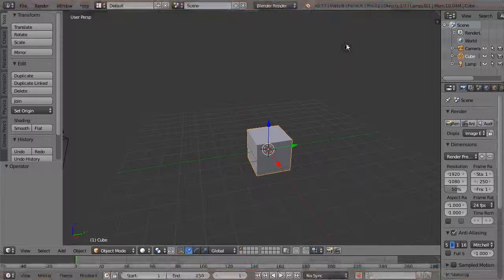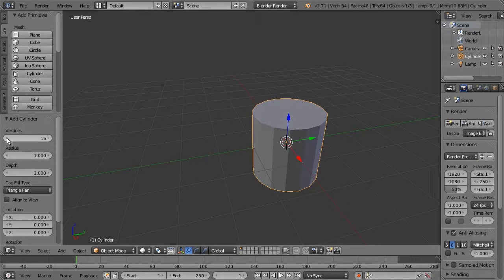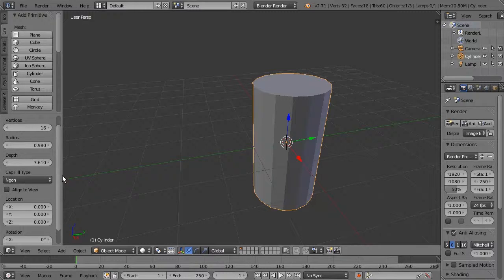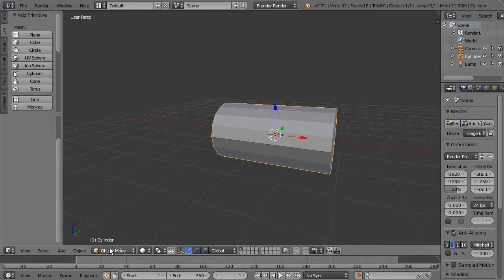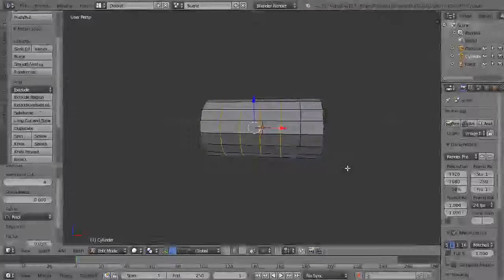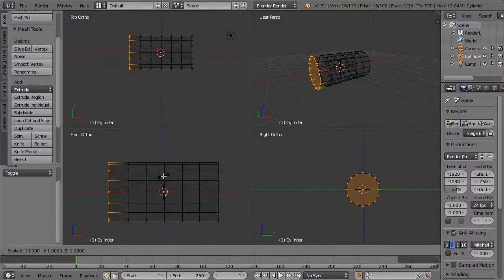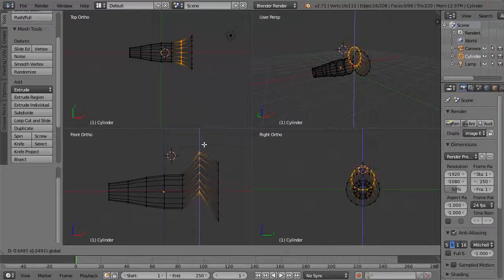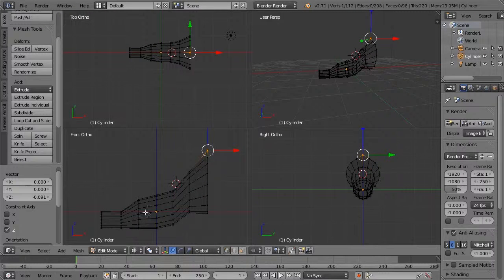Blocking in the body in Blender Lesson 2